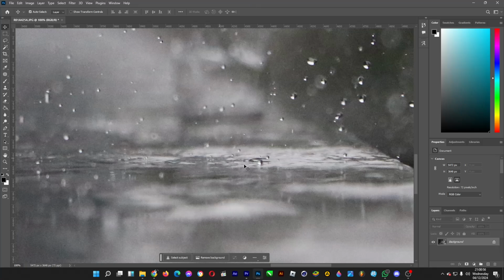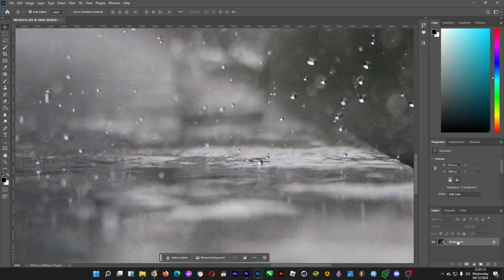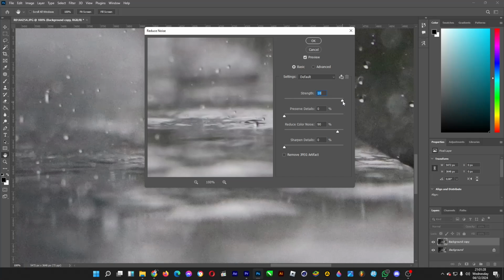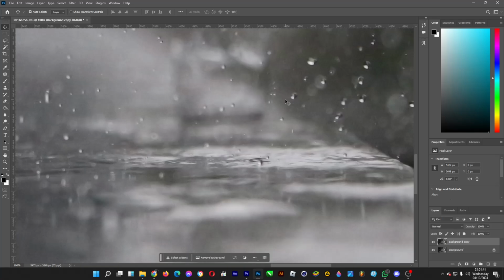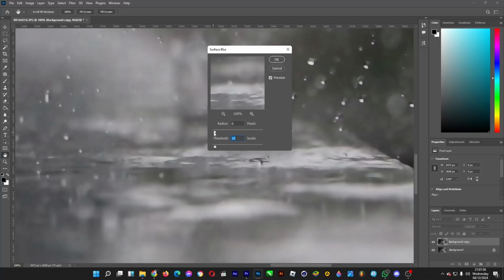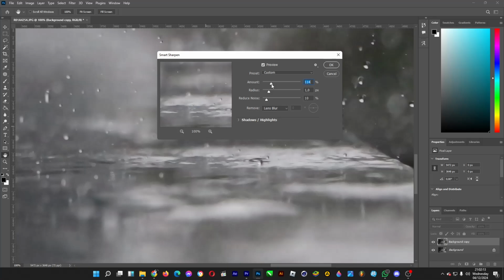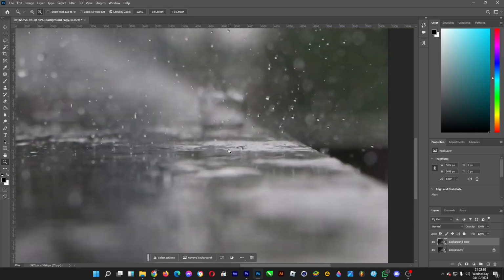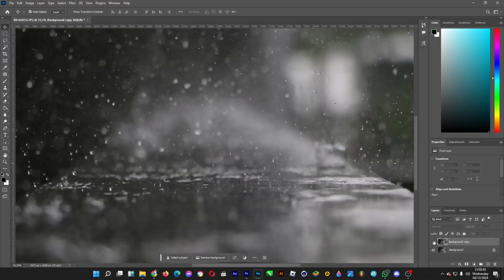✅ EASY: How to Reduce Noise in Photoshop 2024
If you have a non-RAW picture or image with noise, especially after taking a picture with high shutter speed (to capture something with less motion blur) and high ISO which results in this noise, you can reduce the noise of that image using Adobe Photoshop. We will guide you through removing unwanted noise in this image so that you have a crystal clear image.